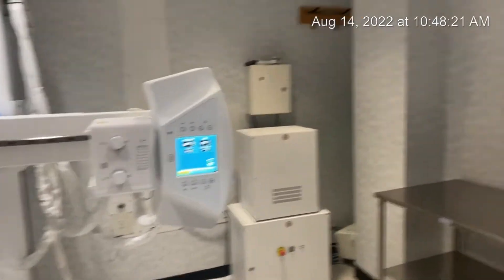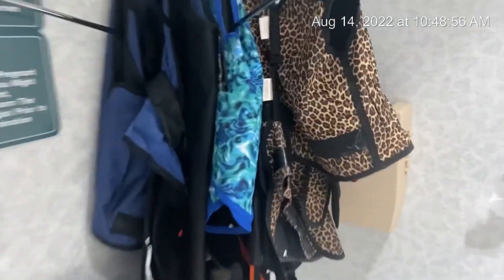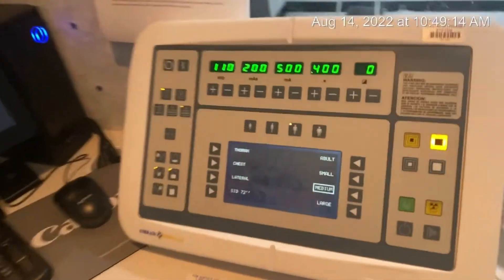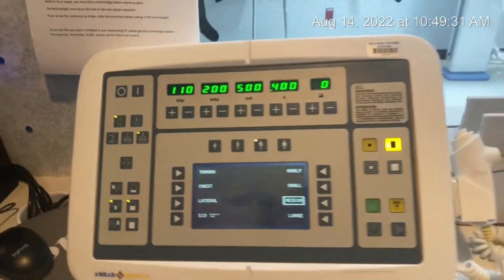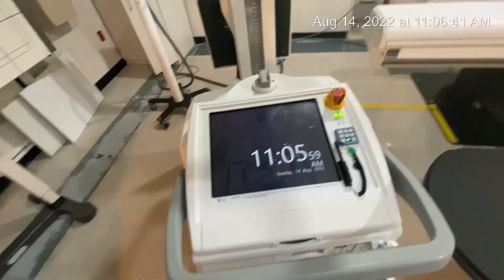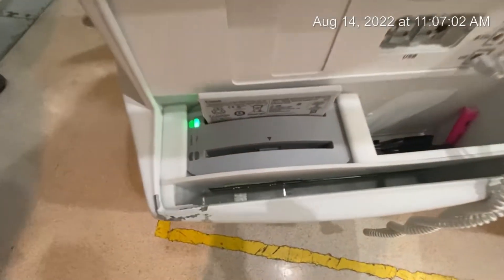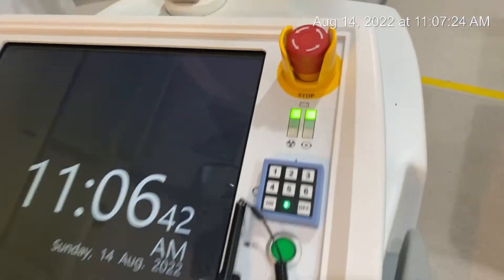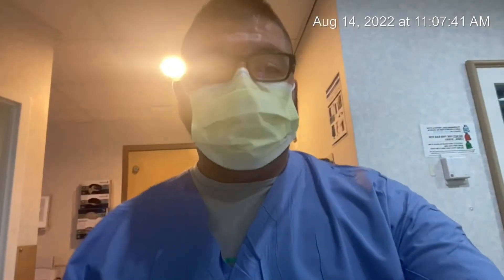DIFFERENT X-RAY EQUIPMENT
Hey guys on this video I’m showing you a Standard X-RAY MACHINE & a PORTABLE X-RAY MACHINE.